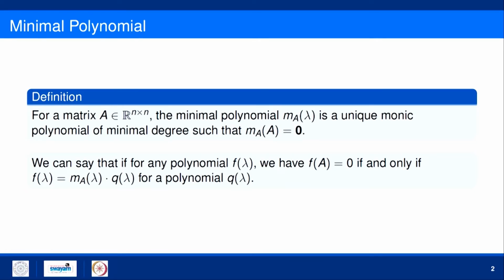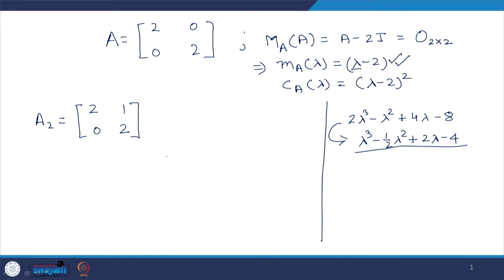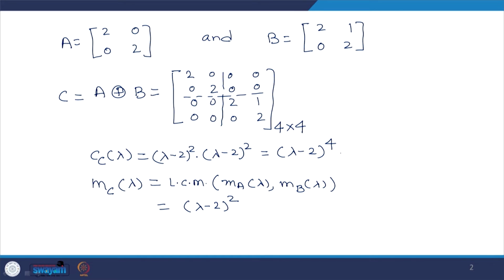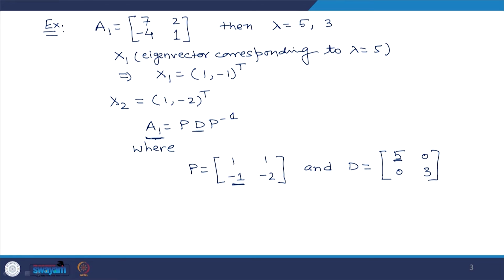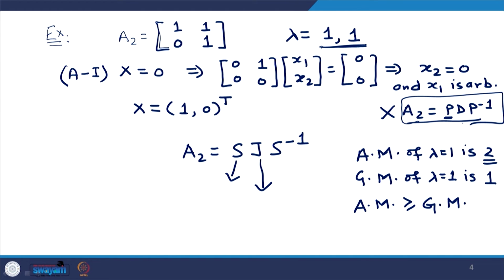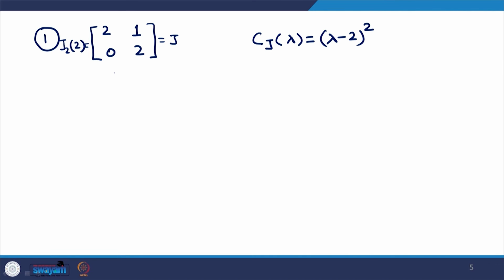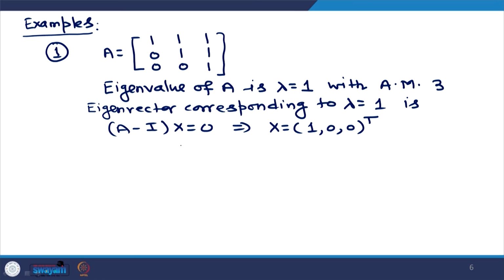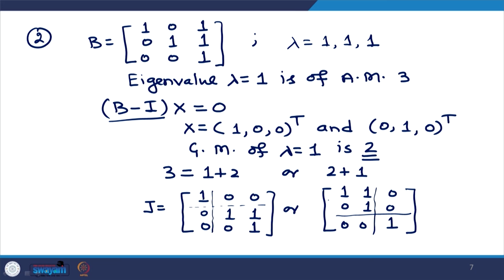Lecture 29 : Minimal Polynomial and Jordan Canonical Form-I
This lecture explains the concept of minimal polynomial and some related results. Jordan blocks in Jordan Canonical Form and their properties are also discussed in this lecture.